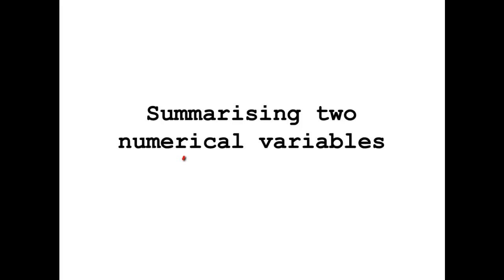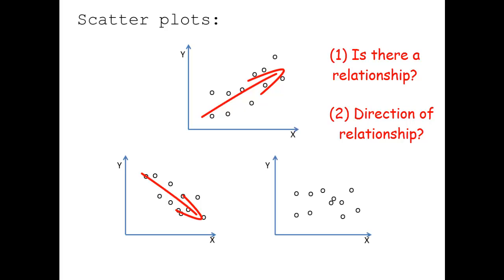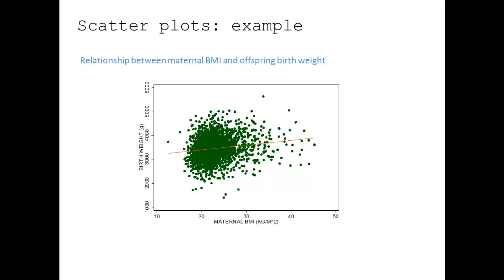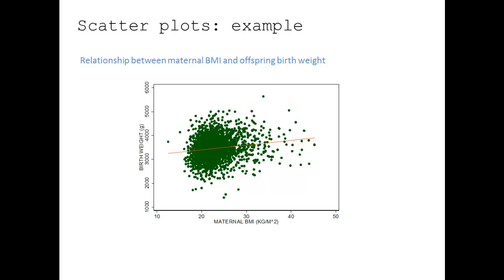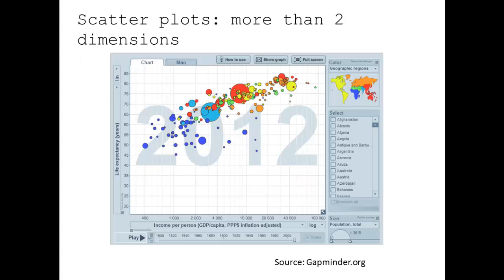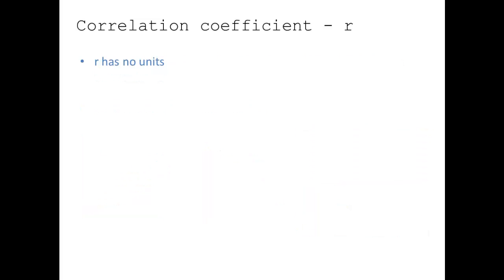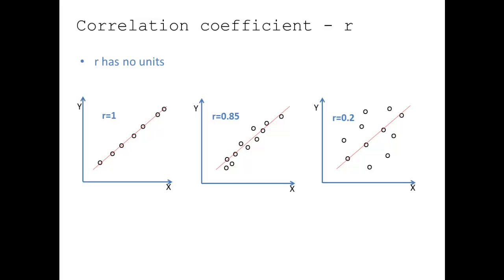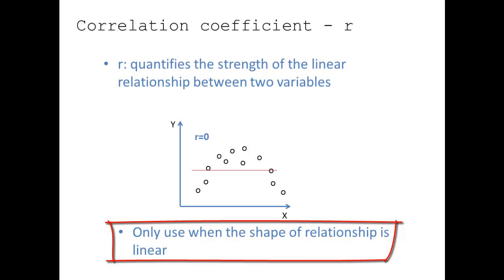2.4 Two numerical variables